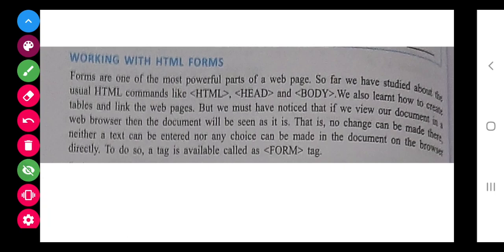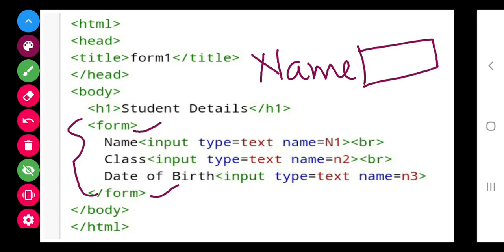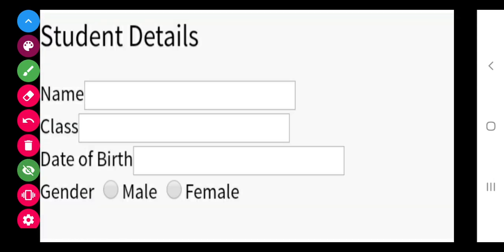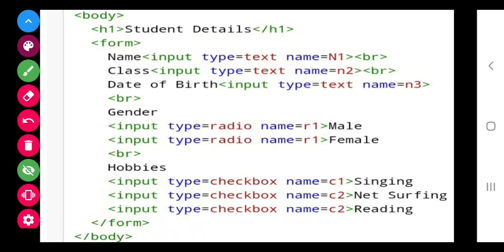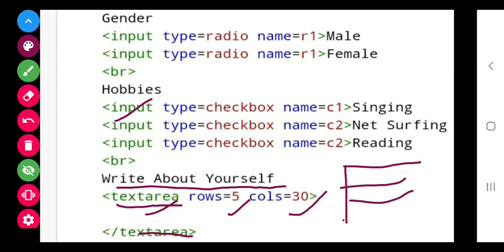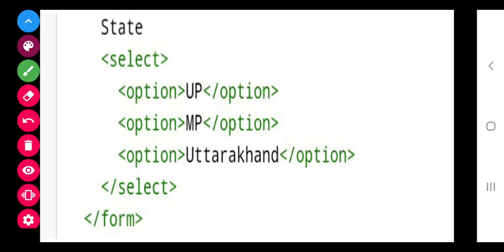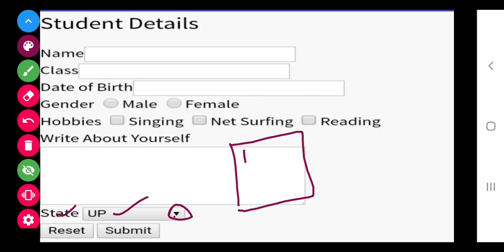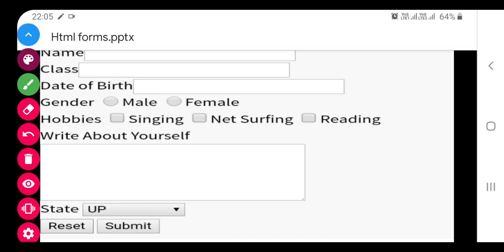Html Form Class 10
How to create form